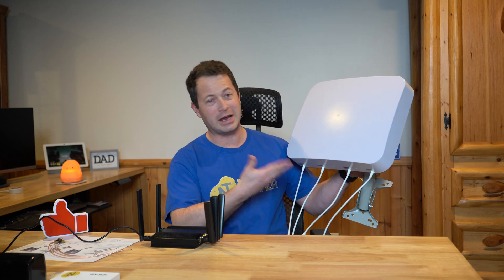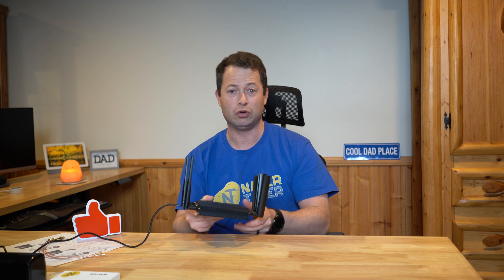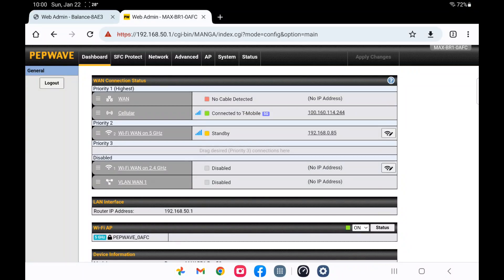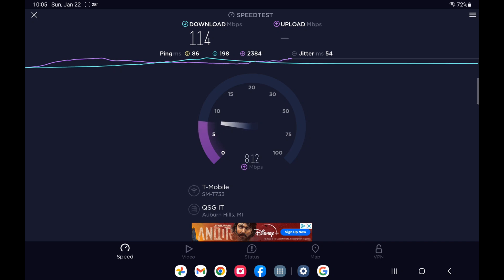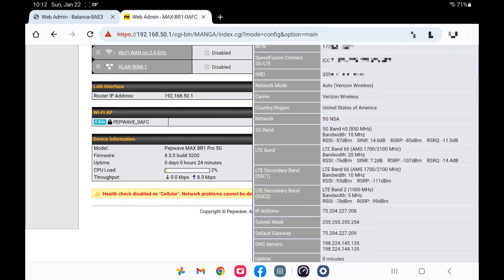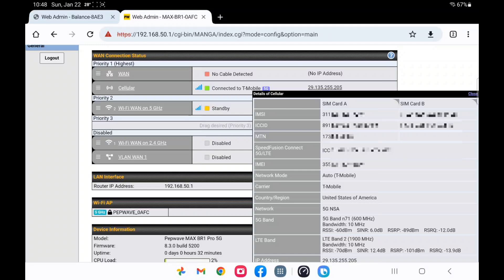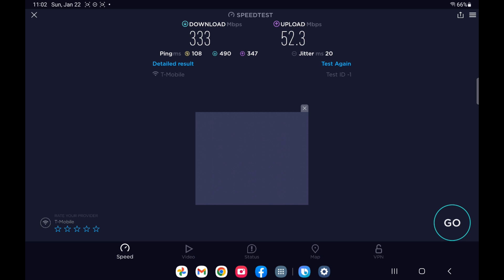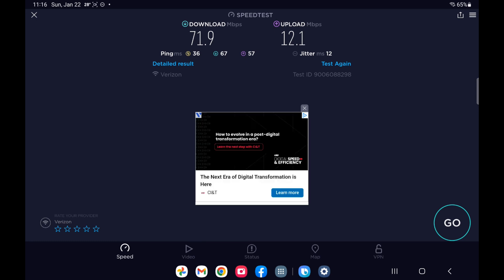✅ 5G Speed Test: 4x4 MIMO Antenna Peplink Pepwave Max BR1 Pro 5G Cellular Router Verizon & T-Mobile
WOW, a 4x4 MIMO external antenna really improves my speed and ping.   Here I test a Waveform 4x4 Panel on a Peplink Pepwave Max BR1 5G Pro router with both T-Mobile and Verizon SIMs. I get on both 5G Nationwide n5 and 5G UWB C-band n77 for Verizon and for T-mobile I get on 5G Extended n71 and 5G UC n41 bands. Note optimal MTU setting for T-Mobile is 1420 and for Verizon its 1428.  Verizon 5G Home Internet, T-Mobile 5G Home Internet, T-Mobile 5G Business Internet.  Make sure to update the firmware to the latest to ensure n77/C-band functioning

10 pack SIM card size adapter kit
Cheap data plan ($5/mo, 500MB): GET $10 toward Tello mobile plan